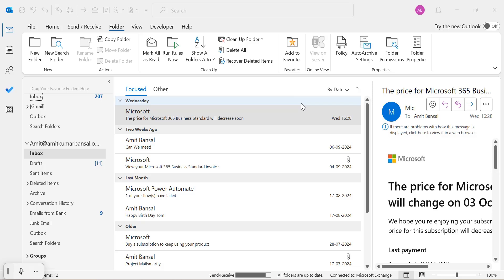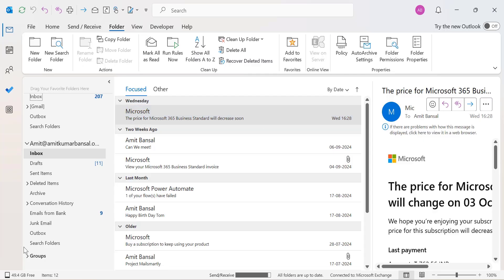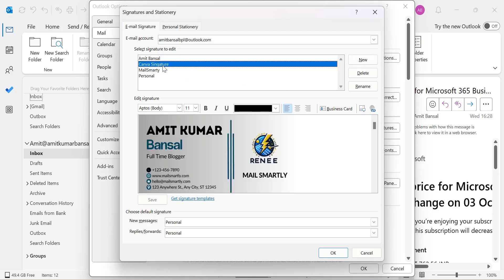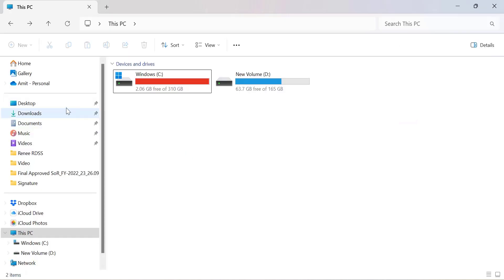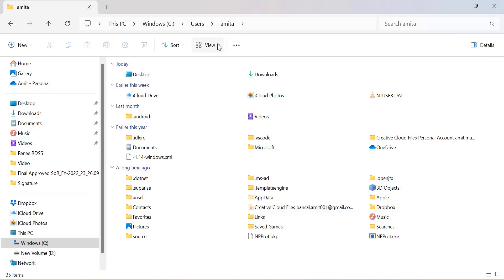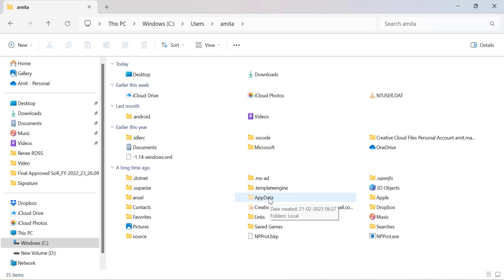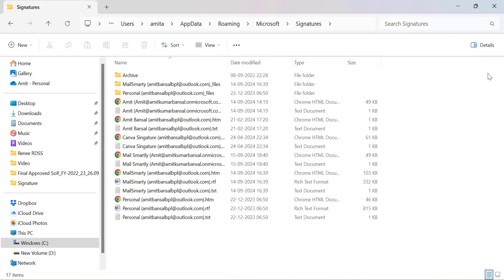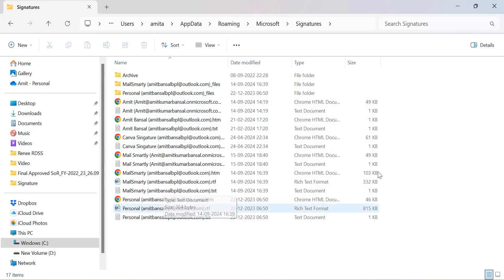Where To Find Outlook Signature? 🔎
In this video, I’ll show you exactly where Outlook stores your email signatures on your computer!

Whether you're using the classic Outlook or the new version,

I’ll guide you step-by-step to find and manage your saved signatures.

If you've ever wondered where your signatures are stored or how to access them for editing, this tutorial is for you.